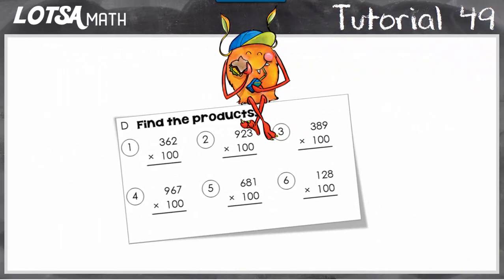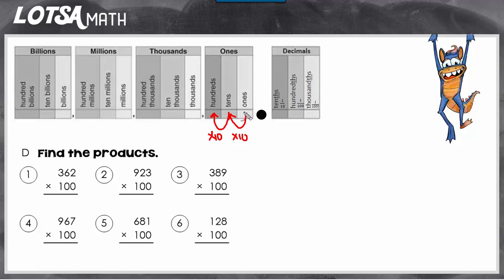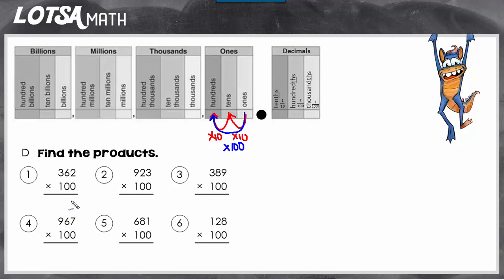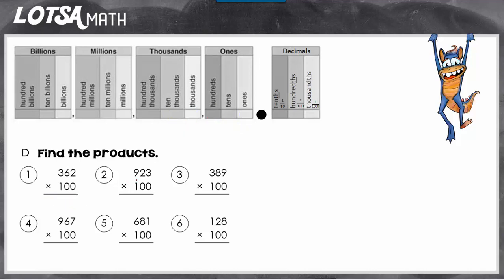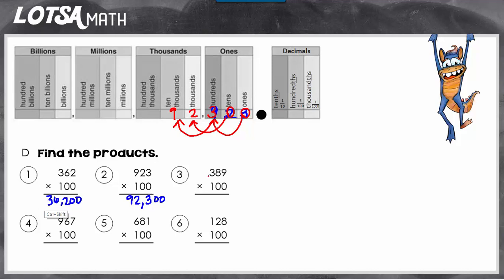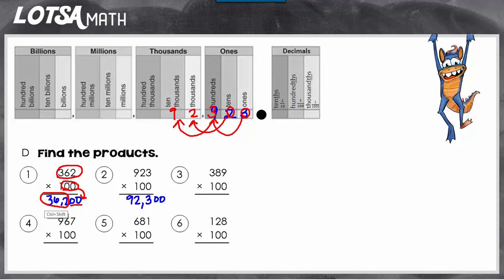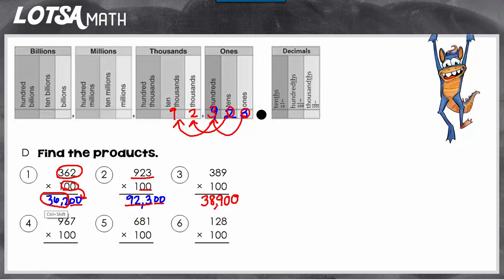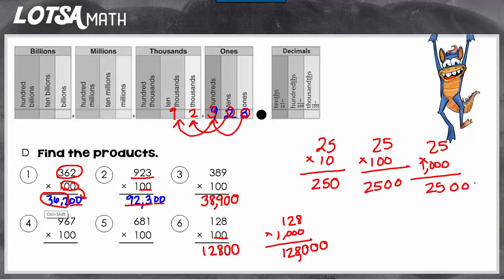Math Lesson 49- Multiplying by 100- LOTSA MATH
Multiplying BY 100- find the products
TEKS 4.4B or Common Core 4.NBT.B.5
TEKS 4.2A or Common Core 4.NBT.A.1